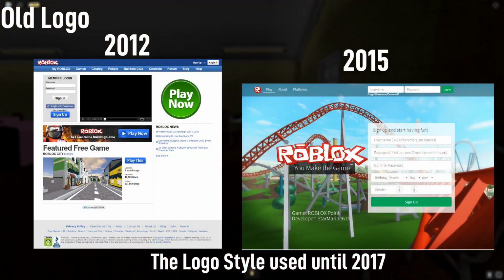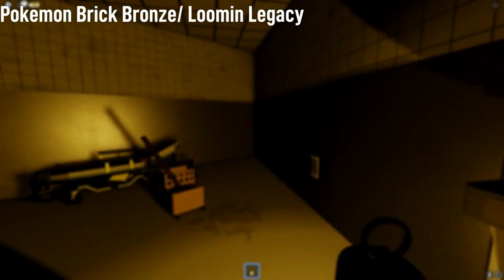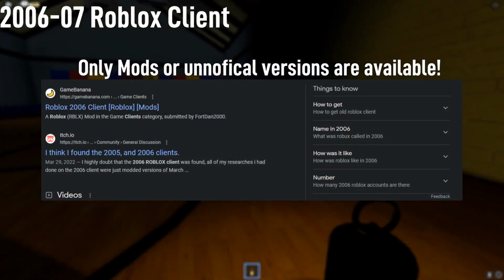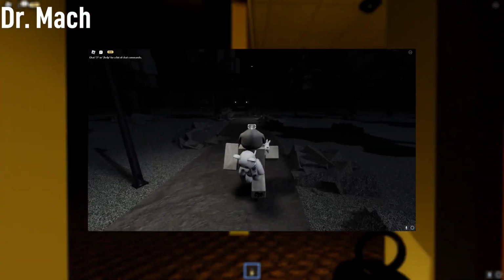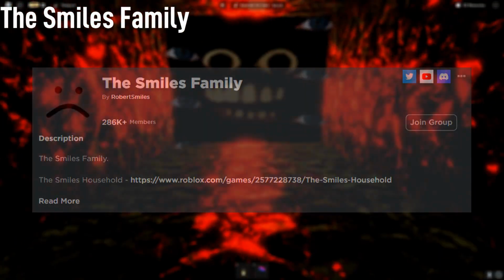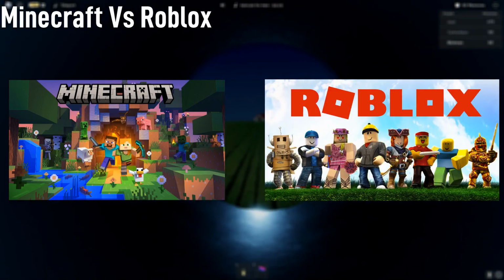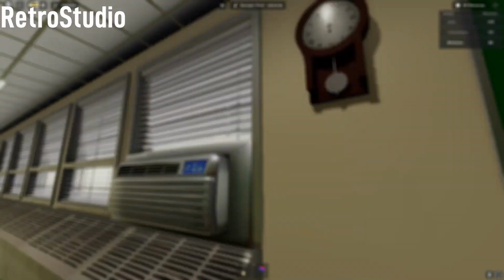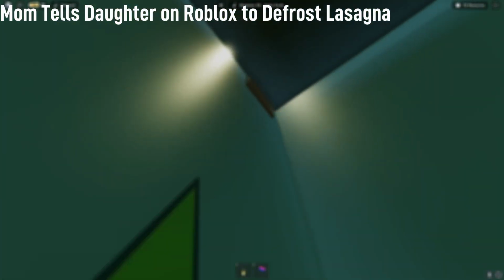The Roblox Mega Iceberg (Part 2)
This is the Roblox Mega Iceberg, made up of 515 entries, varying from simple things about games and youtubers. To much more dark topics, this video will have us exploring the second tier of the iceberg. The entries in this tier include some interesting ones and will begin to show some things that will appear again later on in the iceberg.
Hopefully you all enjoy this video, if you do make sure to like and subscribe in order to see more from me in the future, as well as comment down below if you have any ideas for future videos, or anything I may have missed or made a mistake on in this video!